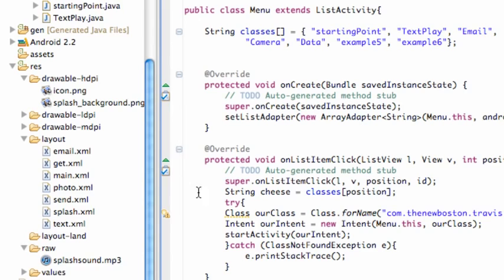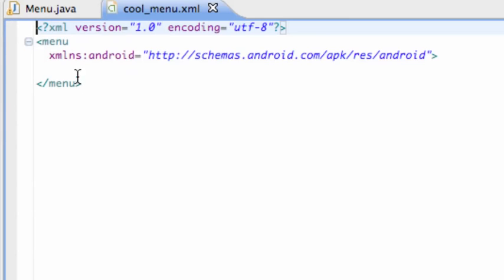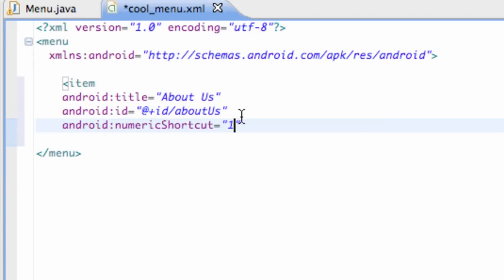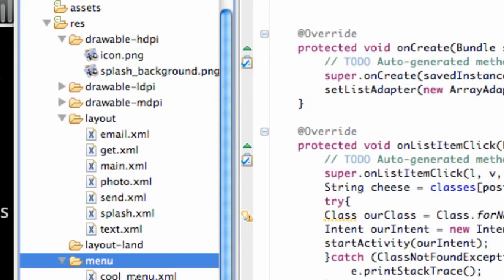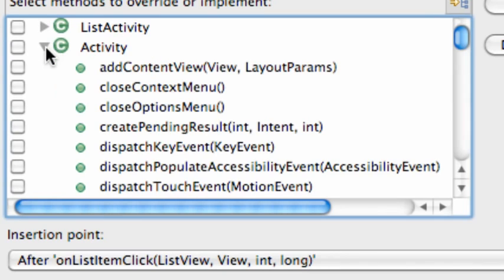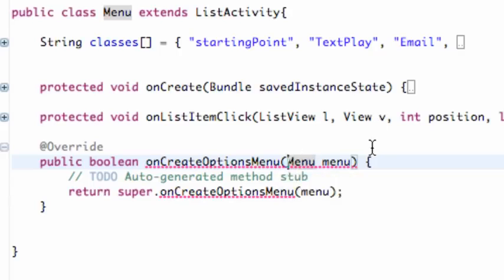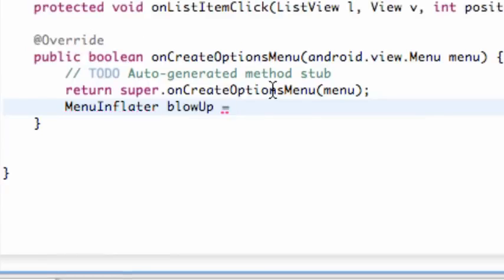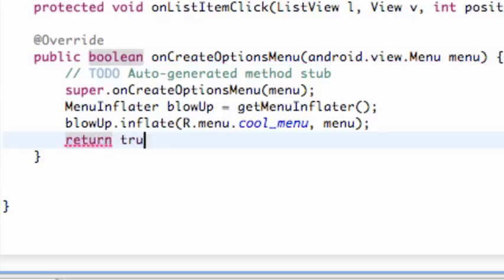Android Application Development Tutorial 051 Setting up a Menu with MenuInflater